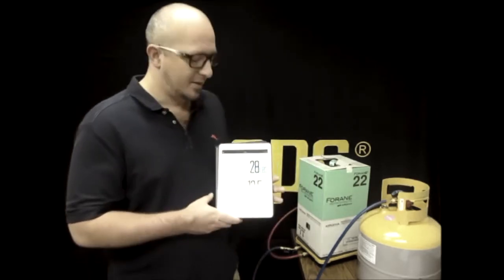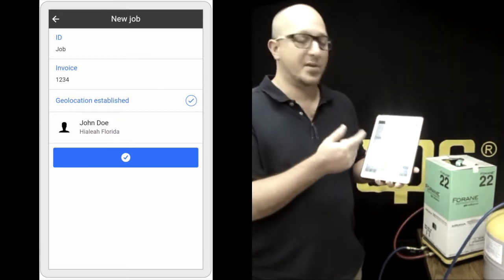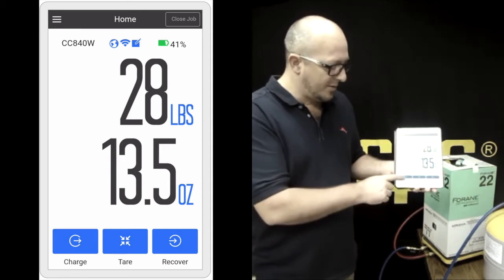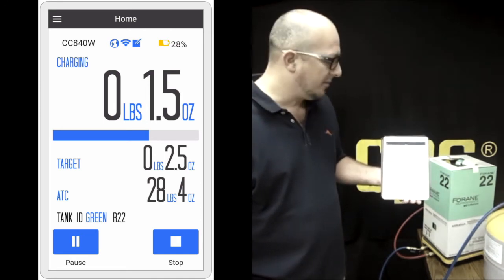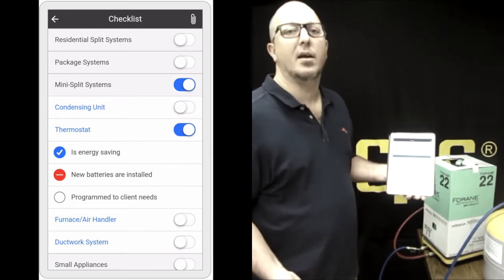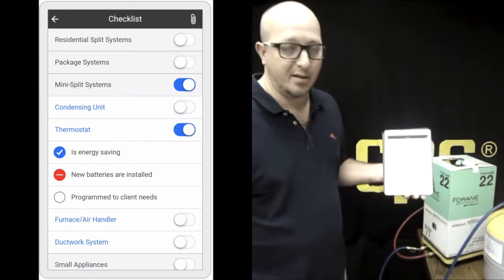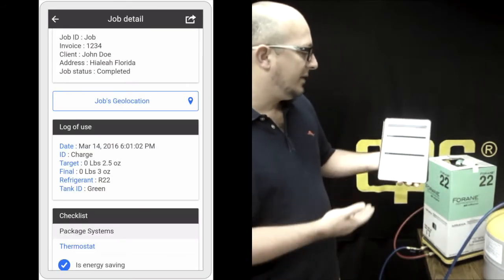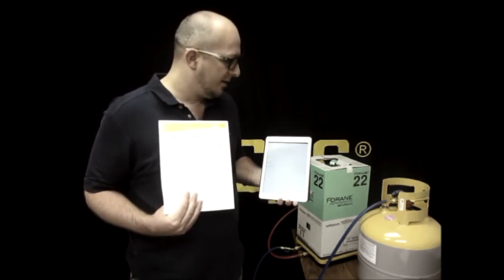Scale Link Jobs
This video will help you to quickly familiarize with the Scale Link mobile application Jobs capabilities.